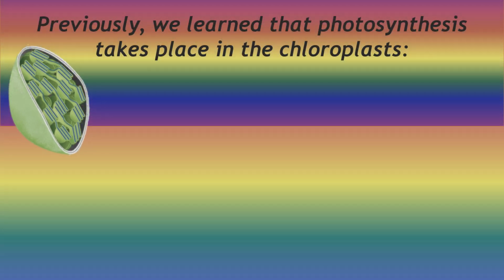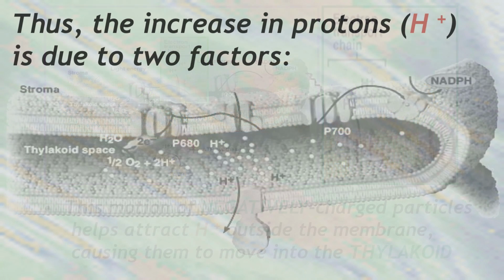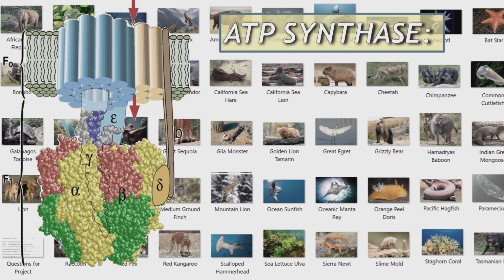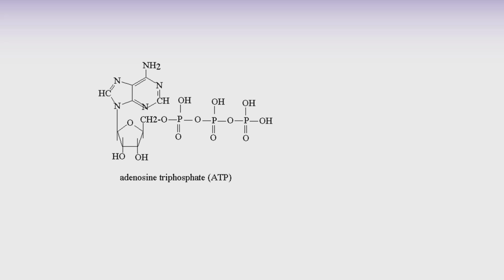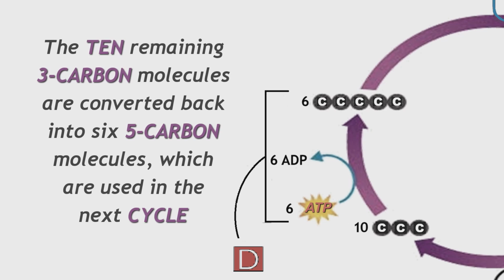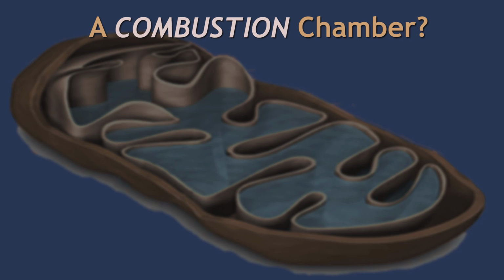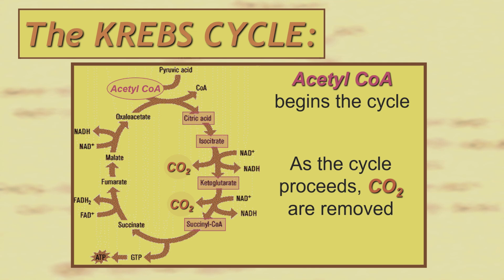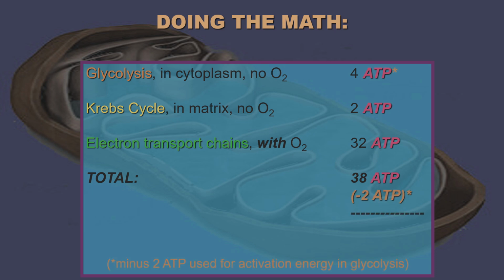The Great Circle, Part 2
Narrated video, with subtitles available, of material from the second Study Guide of Unit 5:  light reactions, Calvin cycle, enzymes, ATP synthase, chloroplast and mitochondria structure, proton pumping, electron transport, glycolysis, Krebs cycle